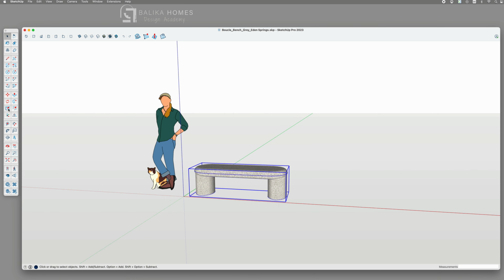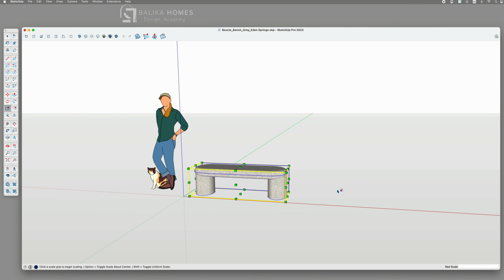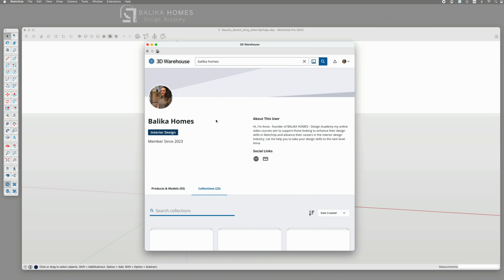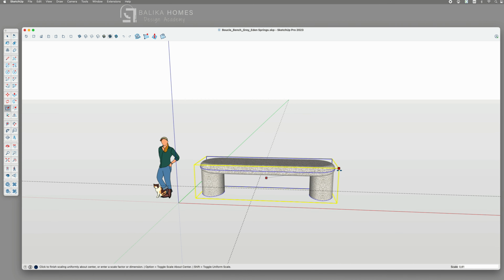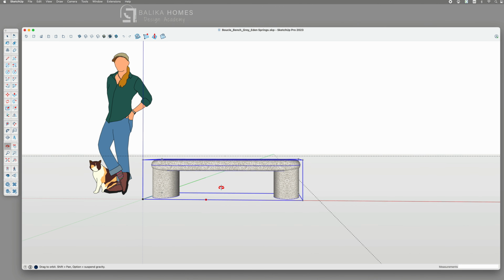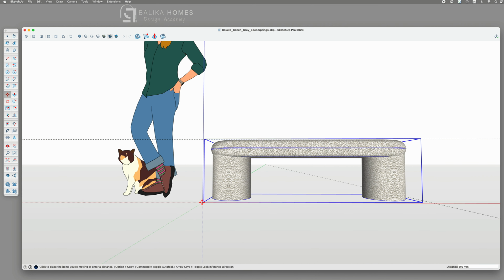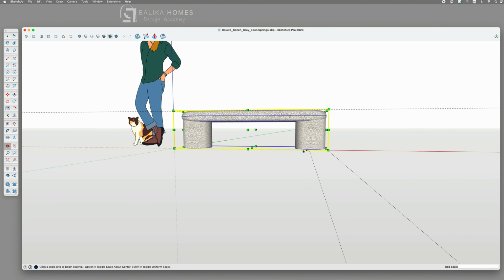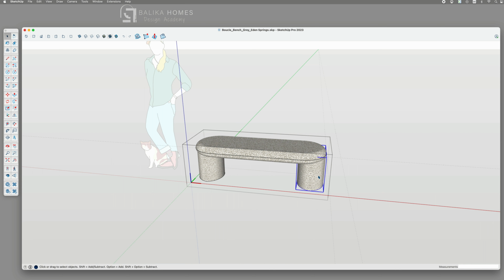SketchUp Tutorial | How to prevent furniture distortion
✨ How to prevent furniture distortion in SketchUp ✨
Ever struggled with furniture distortion in SketchUp? In this tutorial, I've got you covered with some quick tips on how to prevent furniture distortion.